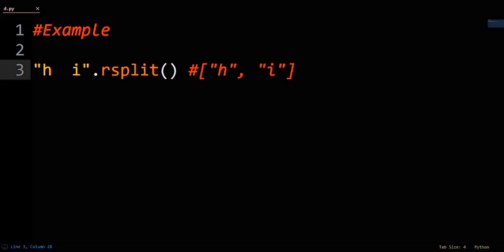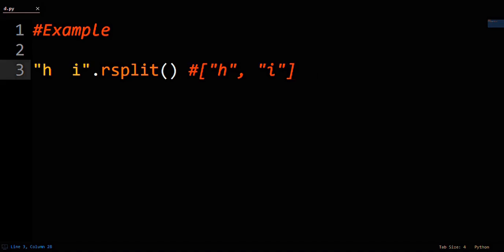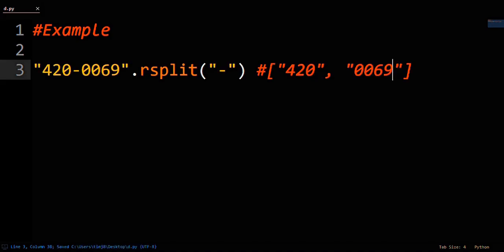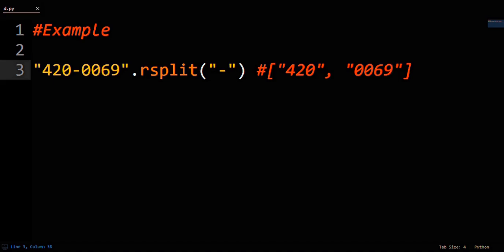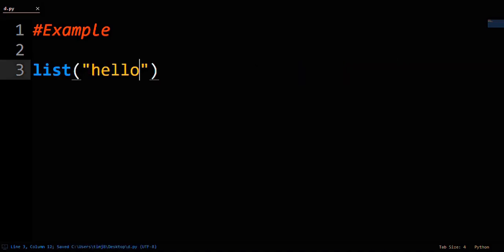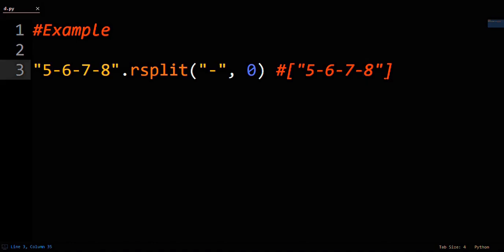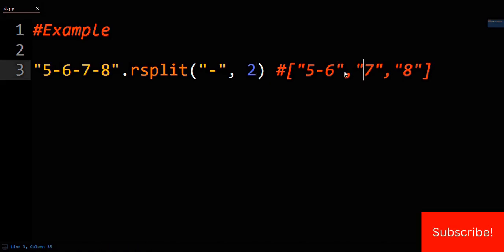Python rsplit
In Python rsplit separates a string into a list of strings based on a delimiter character. By default, the delimiter to rsplit is the space character. This video goes over a few examples of how to use rsplit in Python. The video concludes with telling the difference between rsplit and split. The difference is how rsplit and split handle the optional number of splits argument. For rsplit, the number of split tells how many pieces of the string to split off, starting from the end of the string.